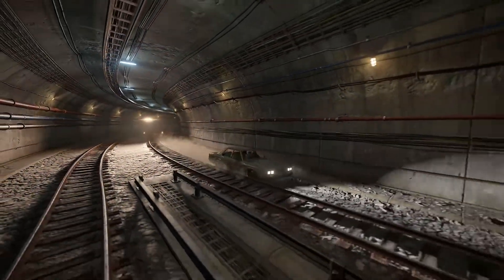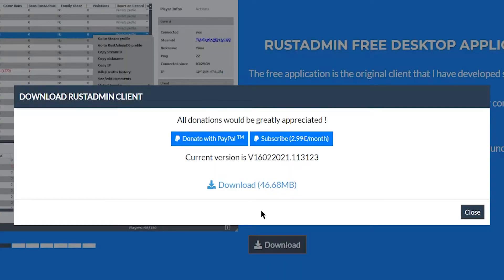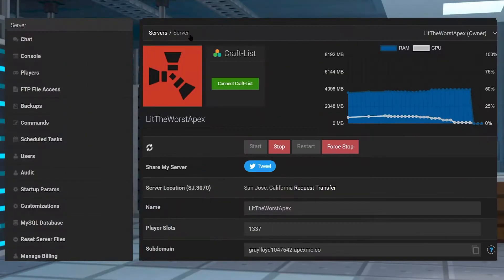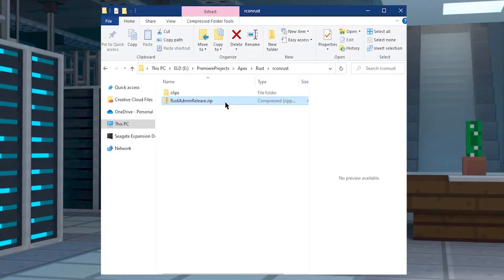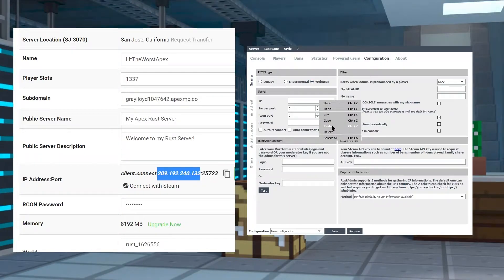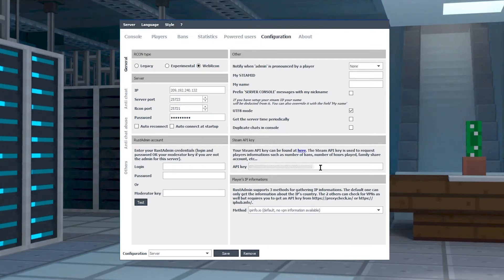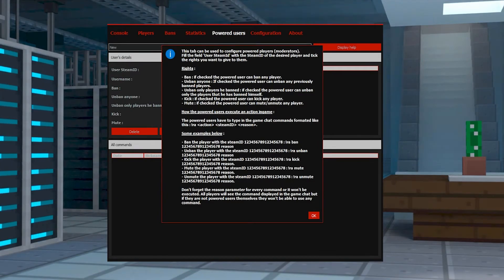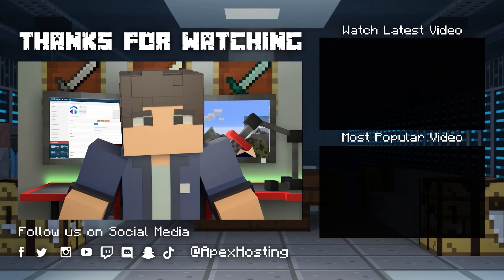How to Setup Rust RCON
Learn How to Setup Rust RCON with Apex Hosting
24/7 Uptime, DDoS Protection, Live Support, Easy to Use Panel

USEFUL LINKS

An important part of running a Rust server is knowing what’s going on at all times, allowing you to keep an eye on what players are doing and if there are any issues with the game. If you host your server with Apex Hosting, we offer a console for you to enter any console commands. However, some players wish to have a Remote Console to give them a few more features. The RustAdmin RCON tool allows you to configure your server, view players and access the console from a single application. In this guide, we’ll show you how it’s done.

TIMESTAMPS

0:00 Start
0:11 RCON
1:00 Preparation
1:50 Download
2:27 RCON Connection
4:25 Overview
5:15 Conclusion